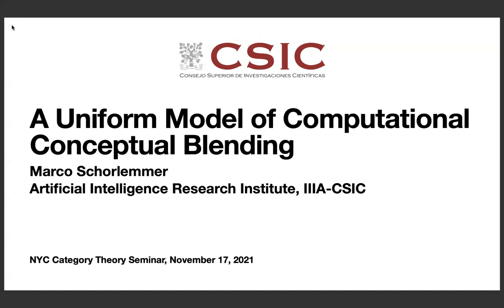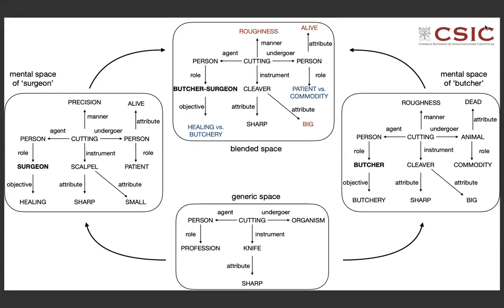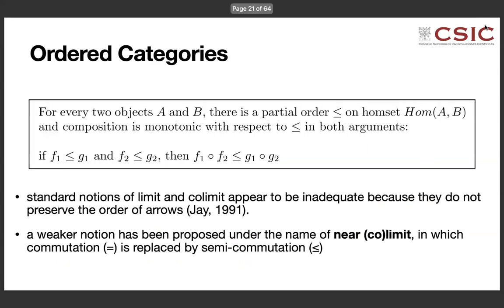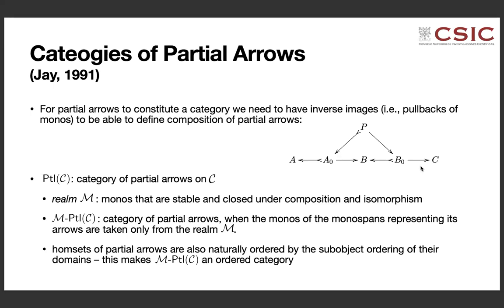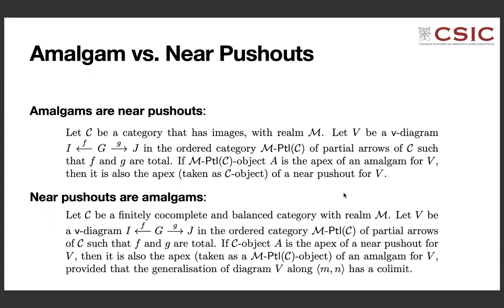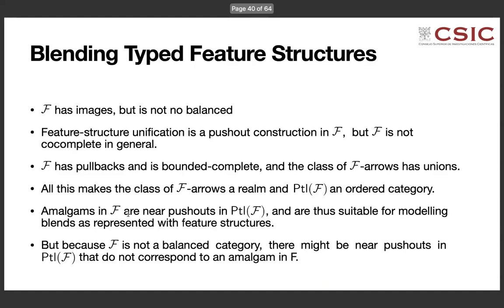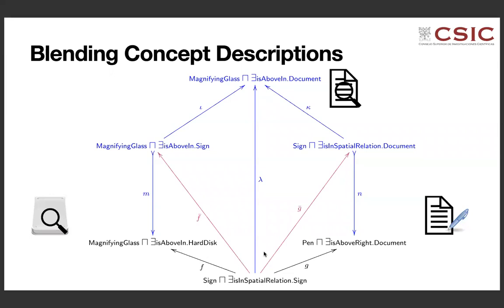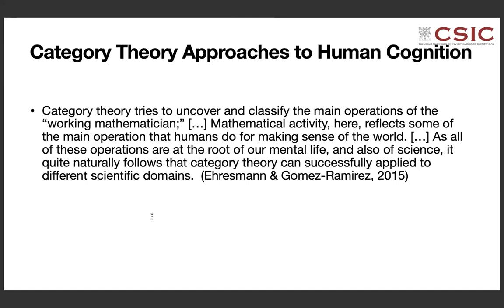Marco Schorlemmer --- A Uniform Model of Computational Conceptual Blending.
Talk given on November 17, 2021 on Zoom.

Abstract: We present a mathematical model for the cognitive operation of conceptual blending that aims at being uniform across different representation formalisms, while capturing the relevant structure of this operation. The model takes its inspiration from amalgams as applied in case-based reasoning, but lifts them into category theory so as to follow Joseph Goguen’s intuition for a mathematically precise characterisation of conceptual blending at a representation-independent level of abstraction. We prove that our amalgam-based category-theoretical model of conceptual blending is essentially equivalent to the pushout model in the ordered category of partial maps as put forward by Goguen. But unlike Goguen’s approach, our model is more suitable to capture computational realisations of conceptual blending, and we exemplify this by concretising our model to computational conceptual blends for various representation formalisms and application domains.